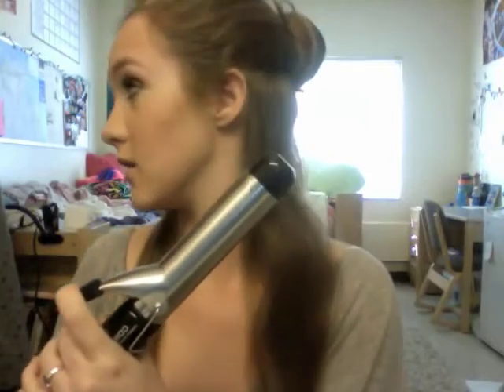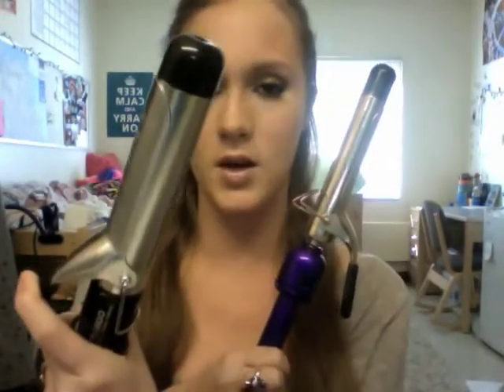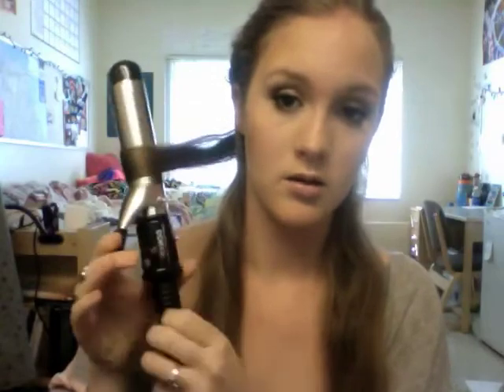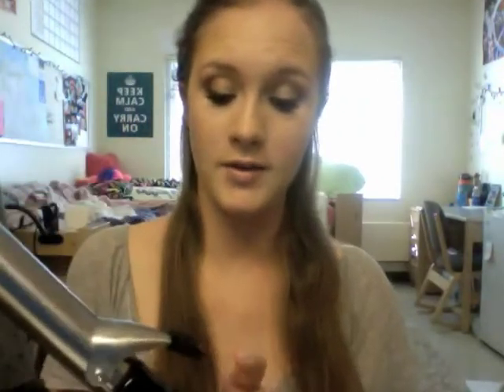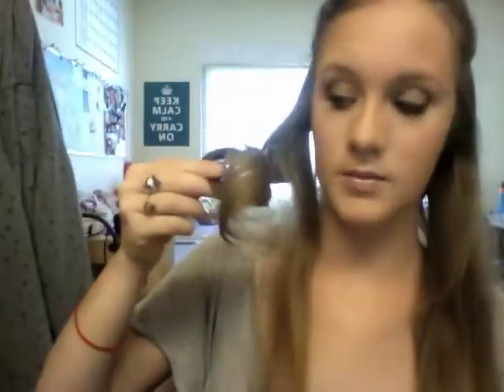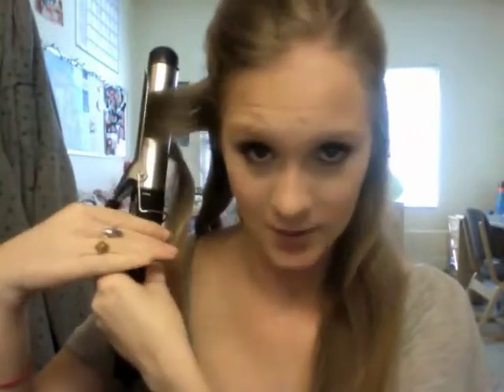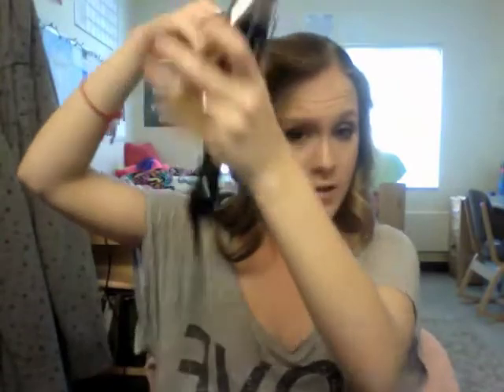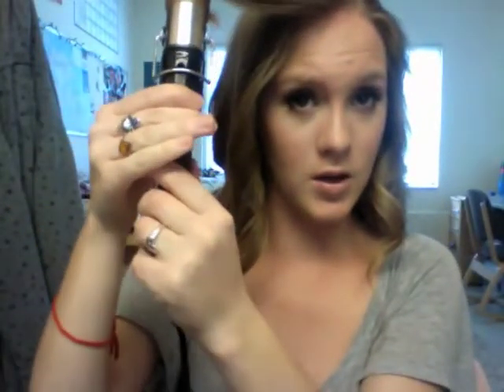KEEP CALM AND CURL YOUR HAIR.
YAY! I redid my old video. Well actually it's nothing like my old video. But you can still watch that one, it's a bit more traditional.
This is my favorite way to curl my hair. I've done this for about the past year or so.
PRODUCTS USED:
Kiehl's creme with silk groom (as heat protectant)
Conair 1 1/2 inch (or maybe 1 1/4, I'm not really sure) curling iron (I found mine at CVS)